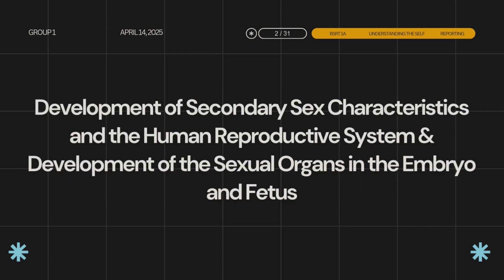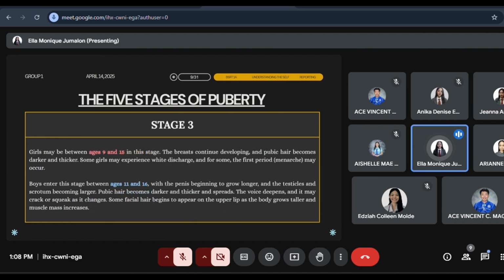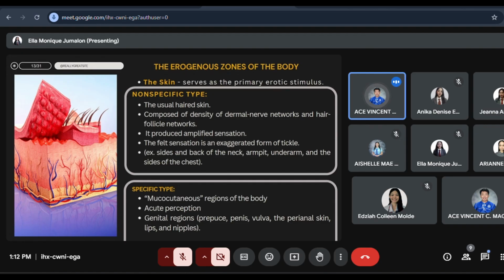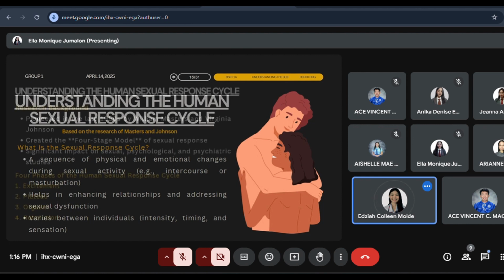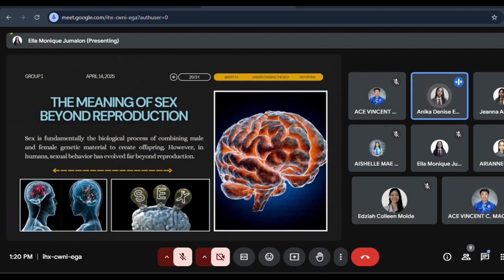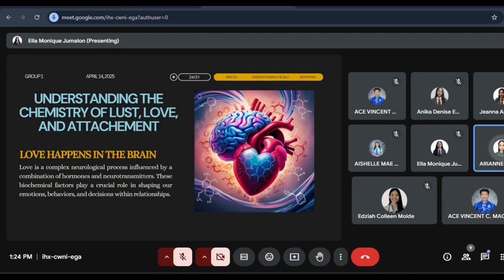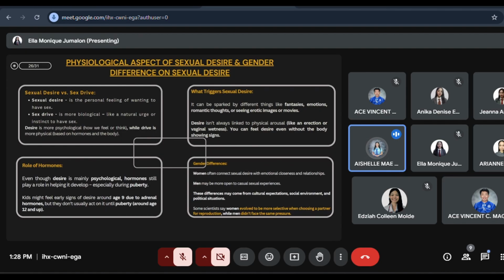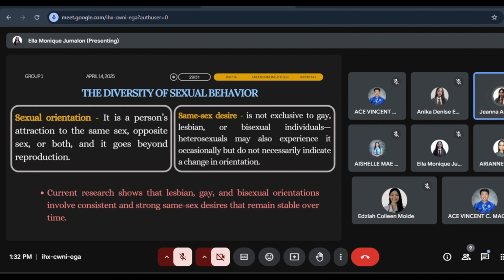The Sexual Self - Understanding the Self (Group 1)